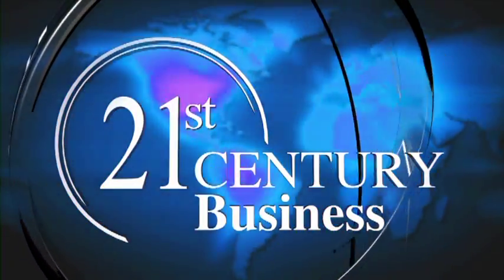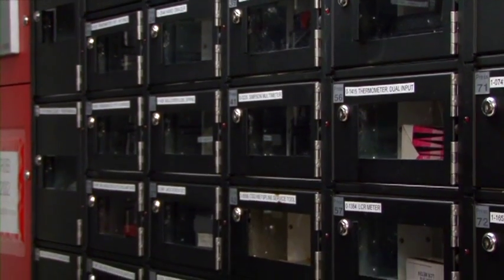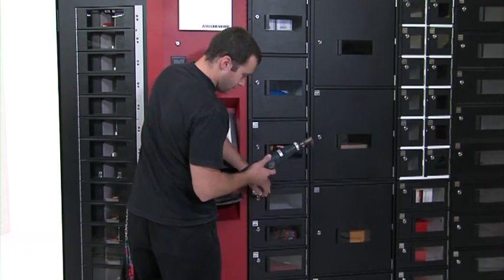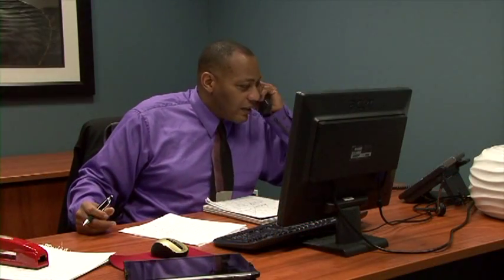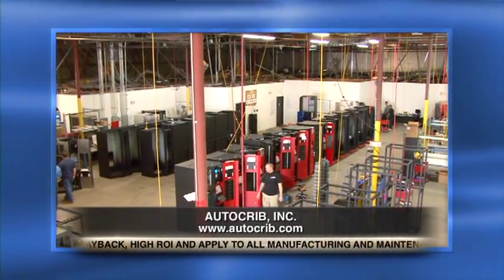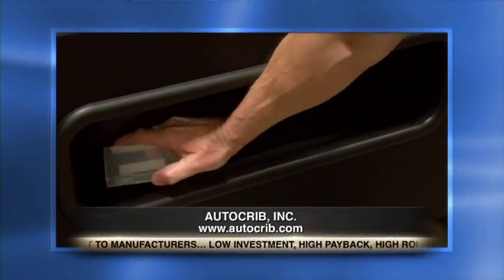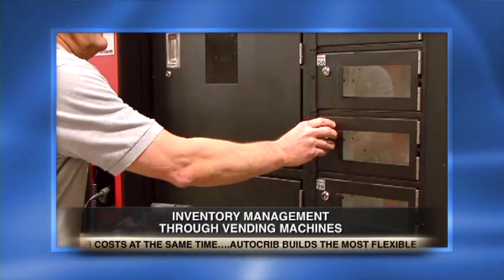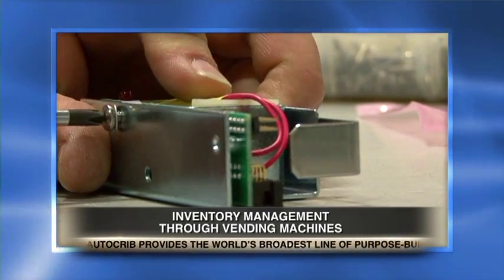AutoCrib Industrial Vending - 21st Century FOX Business (Full)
AutoCrib Industrial vending machines for inventory management featured on 21st Century FOX Business.